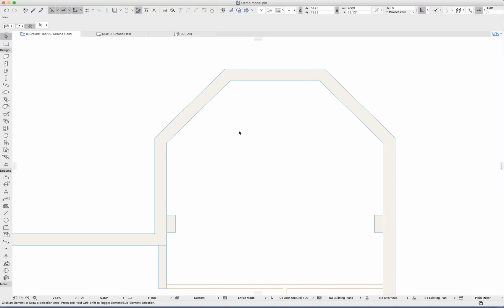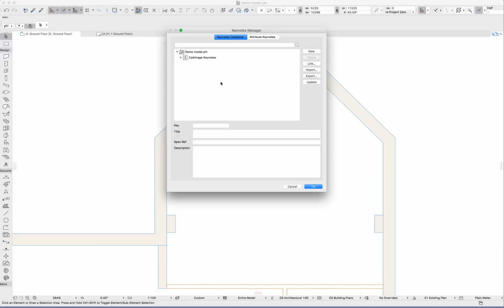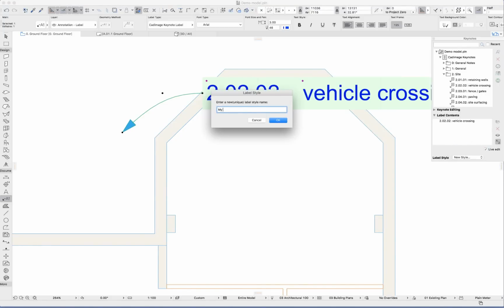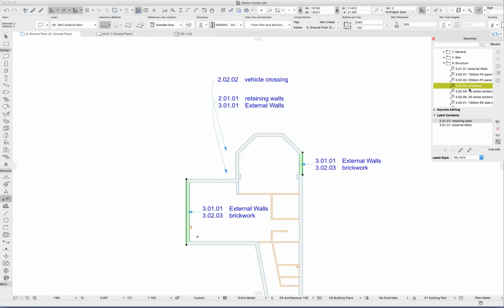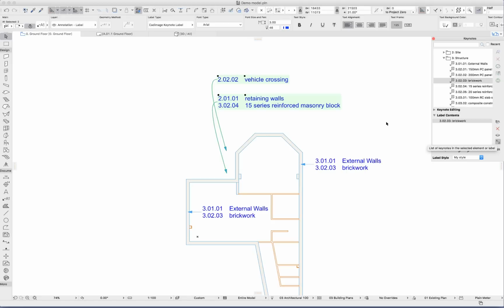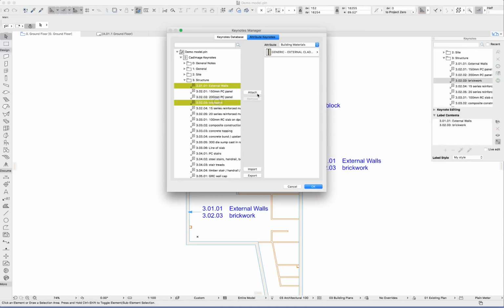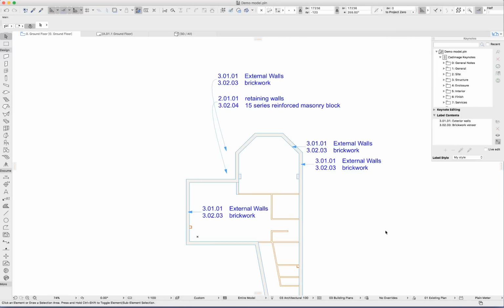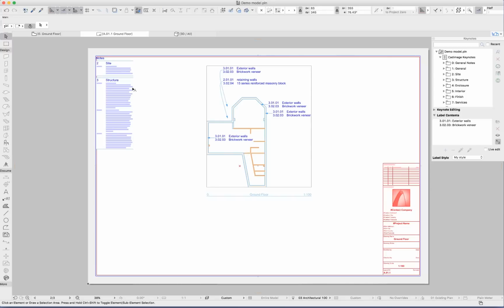Cadimage Keynotes - Getting Started